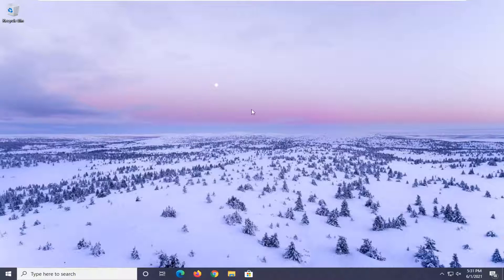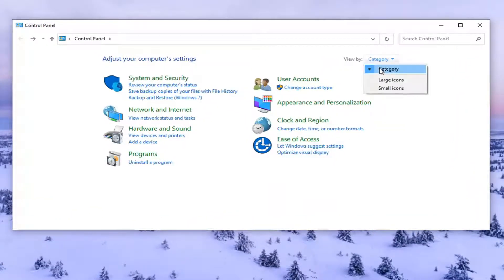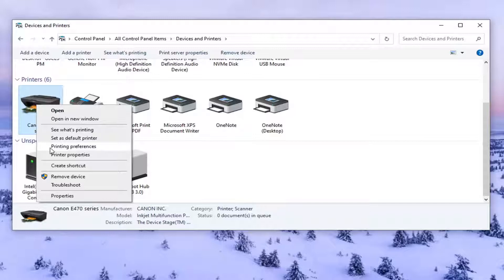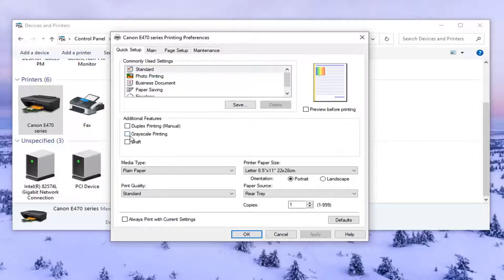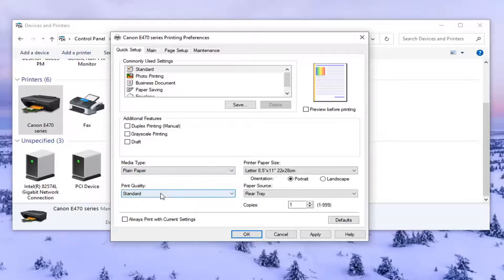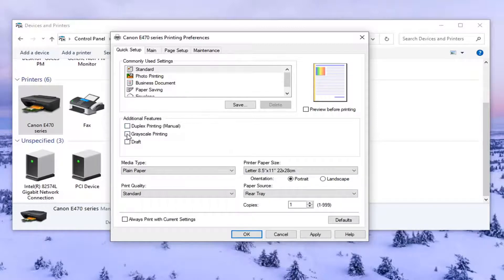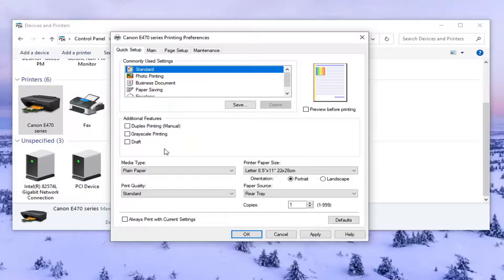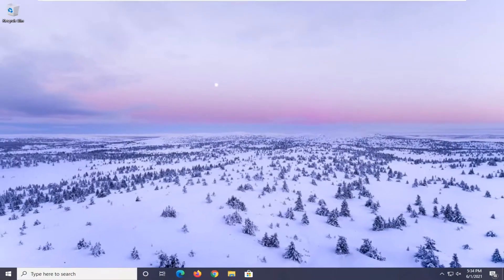How to Fix HP Printer Not Printing Color After Windows 10 Update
The Print Spooler in Windows 10 occasionally generates an error when attempting to print, and so, no output comes from the affected printer. At other times, you might see the printer not printing in color. This is mostly seen with the Surface Pro tablet. If you too have been experiencing this issue, we have a workaround for it!

Issues addressed in this tutorial:
how to fix hp printer not printing
my hp printer is not printing color
how to fix an hp printer that won't print
why won't my hp printer print in color
hp printer will not print in color
hp printer won't print color